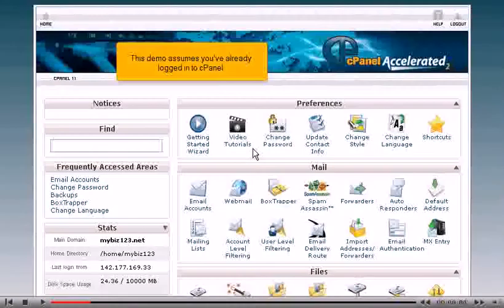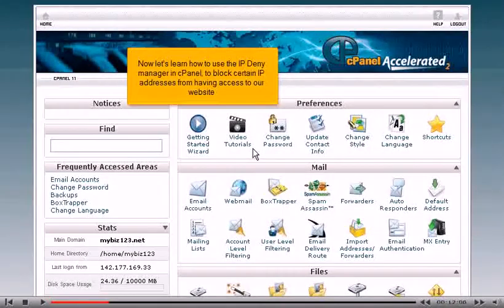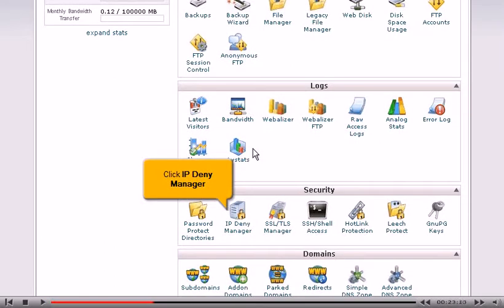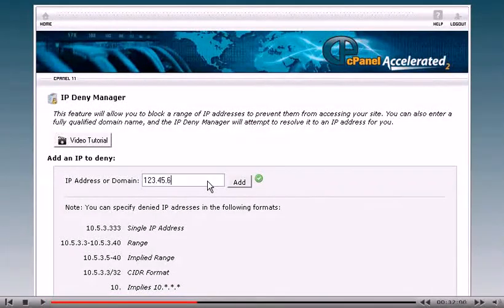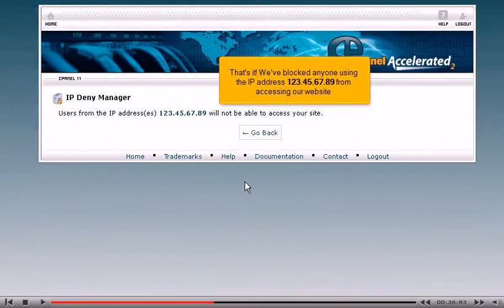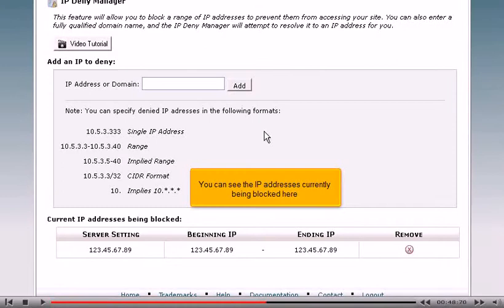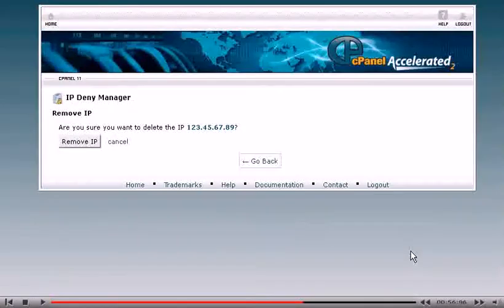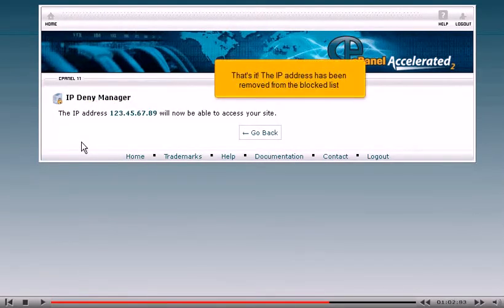How to use the IP Deny Manager in cPanel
• Log into cPanel.
• Go to Security section and click IP Deny Manager icon.
• Enter IP address or range you would like to block and click on Add button. IP will be blocked from immediate effect.
• You will be able to see list of blocked IP addresses in the window.
• To unblock IP, click on cross icon corresponding to IP address you want to unblock.